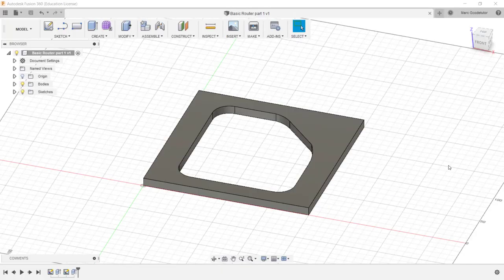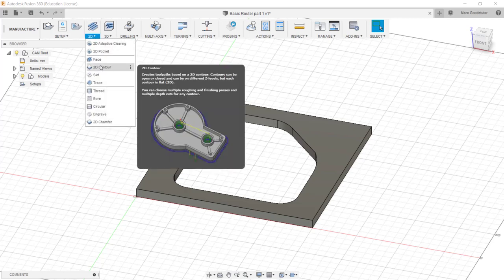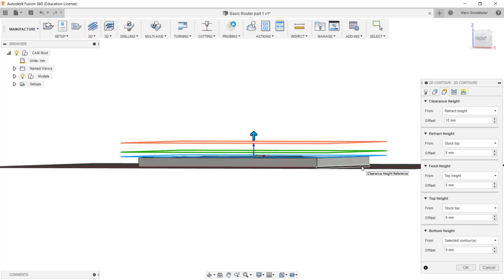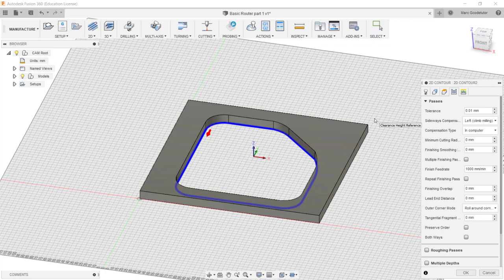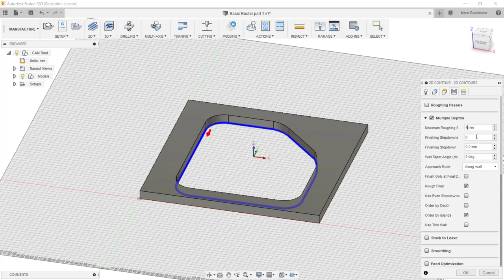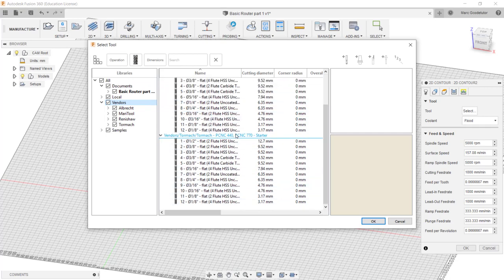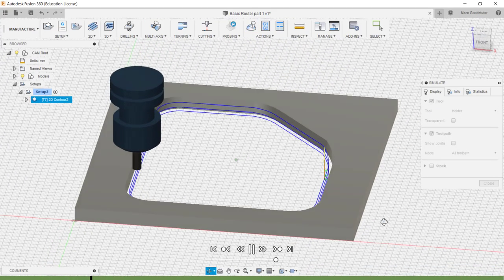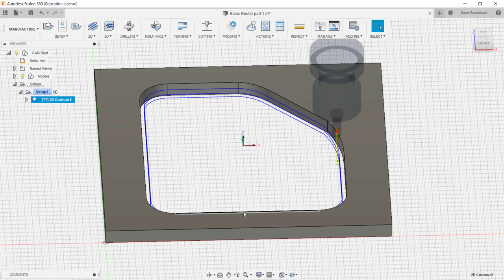Fusion 360 for CNC Routers - Computer Aided Manufacture (CAM)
Welcome to a lesson on the new course 'CNC Router Programming'

This lesson, we take a look at using a CAM cycle to remove material in Fusion.

This is part of a 4-hour course that covers both Fusion 360 and Programming/Editing G-Code for your CNC router.

A complete training package designed to teach you how to make any part on your CNC machine.